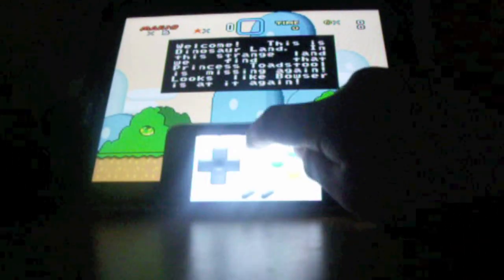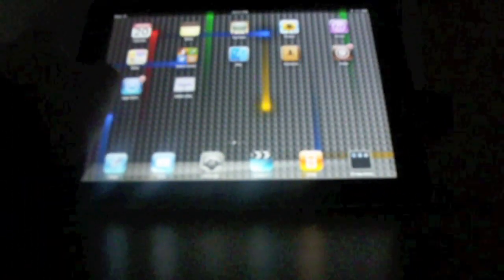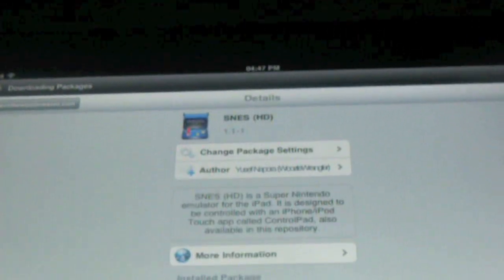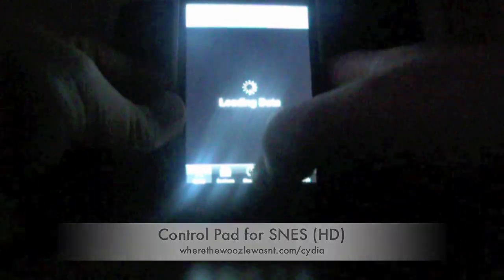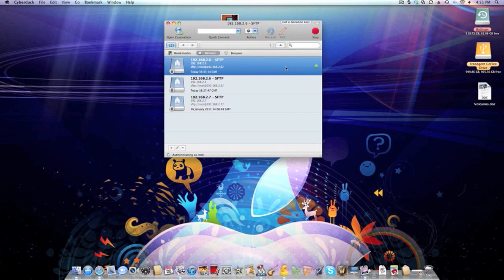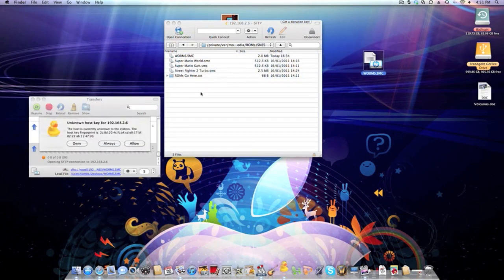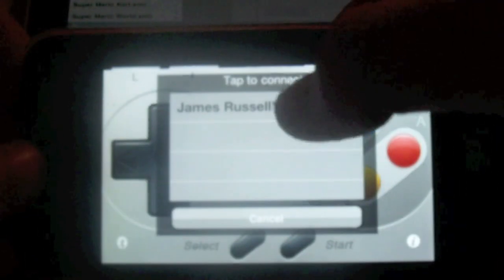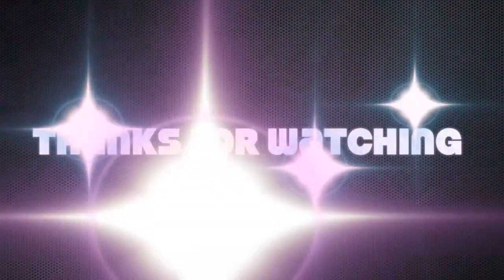How To Get SNES On iPad (HD)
2.DOWNLOAD SNES HD FOR IPAD
3.DOWNLOAD CONTROL PAD FOR SNES HD ON IPHONE 4
4.SSH ROMS IN TO IPAD

macmansblog.tk